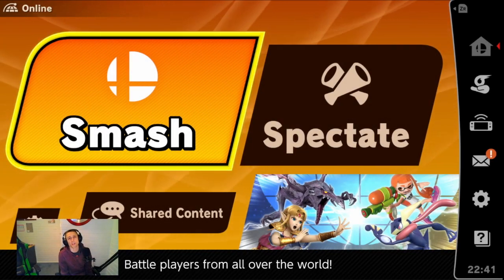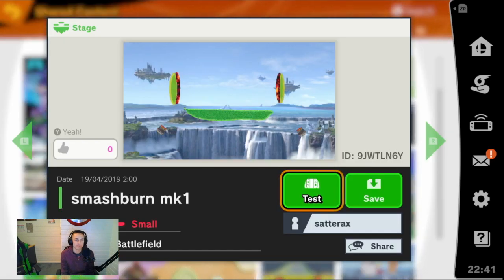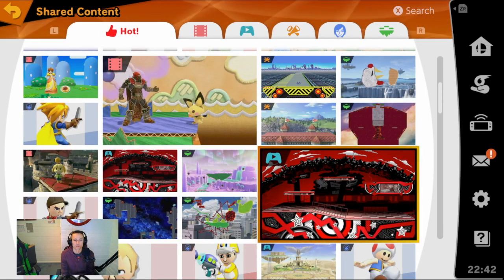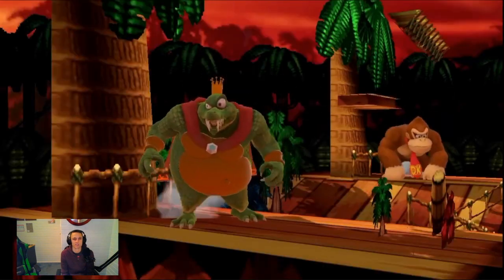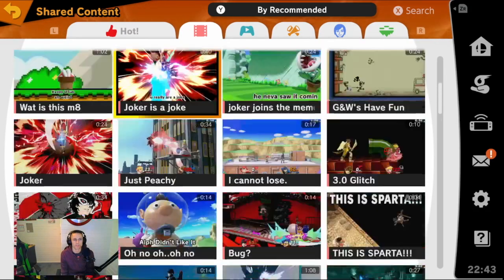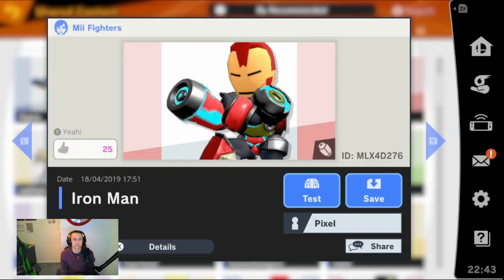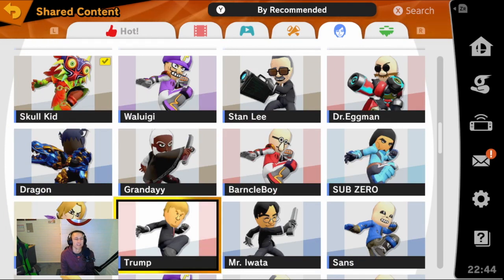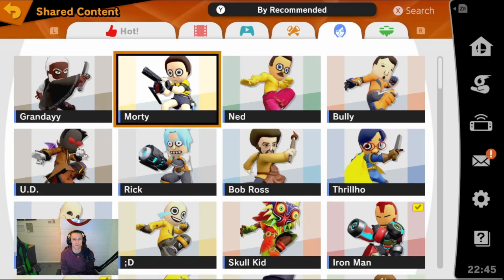How To Download Stages and Fighters - Shared Online Content - Smash Bros Ultimate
Your support is greatly appreciated. Keep doing what you love guys and we will catch you next time.

I really appreciate the support so lets make this family stronger by all getting to know each other in the comment section below. I have so much fun playing and recording games and gaming content.

game is available on Nintendo Switch.